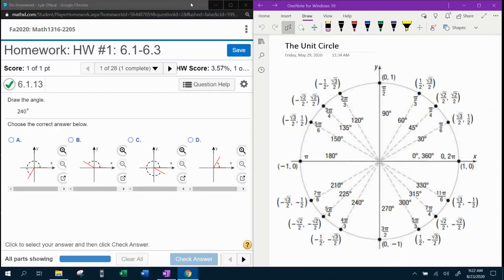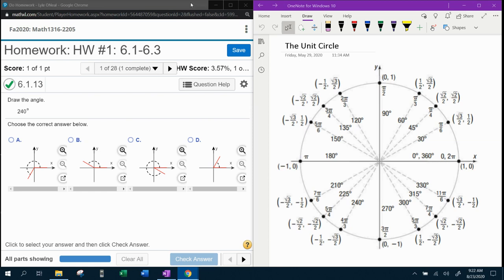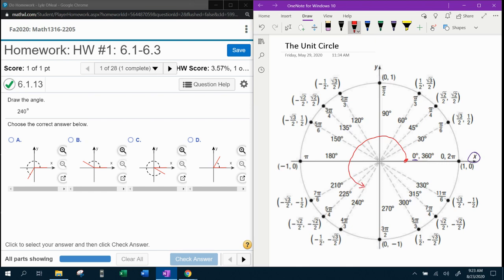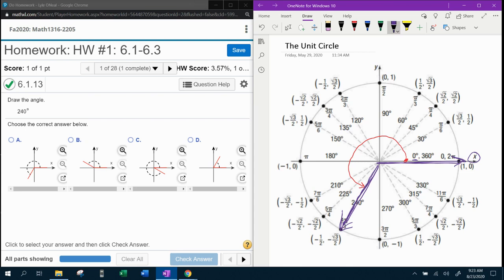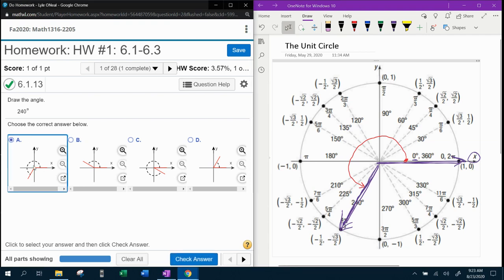Trigonometry - HW#1 Question #1 & Precalculus - HW#3 Question #1 - MyLab Math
How to draw an angle in degrees in standard position.